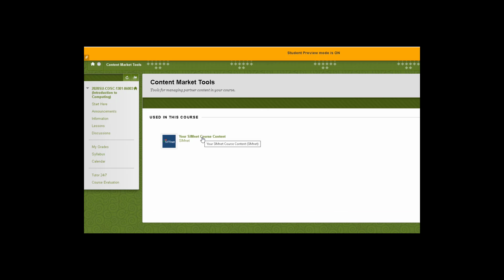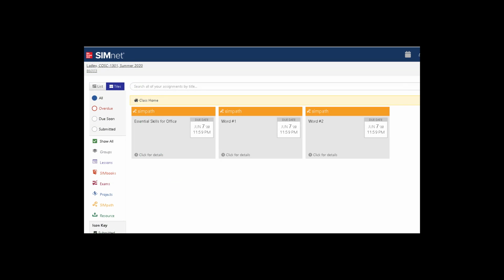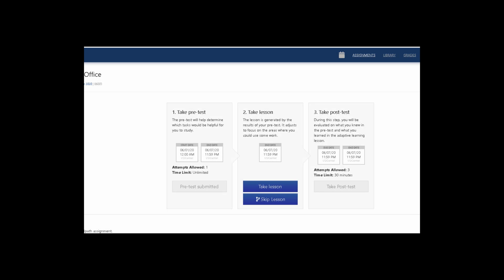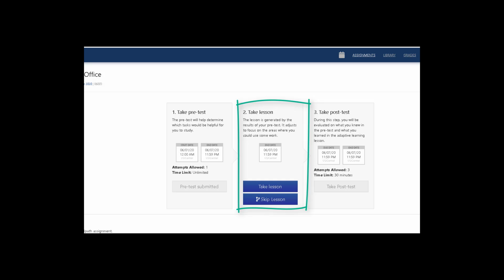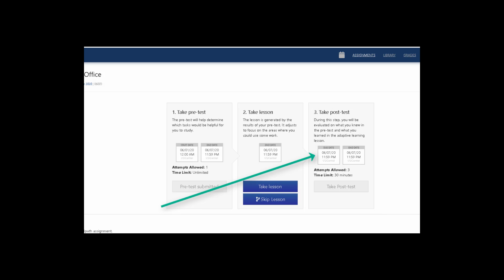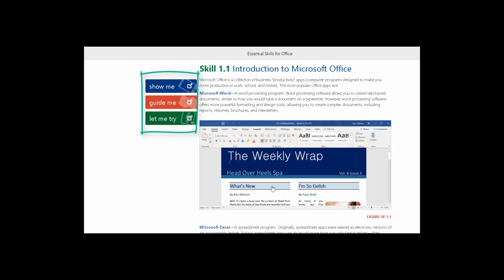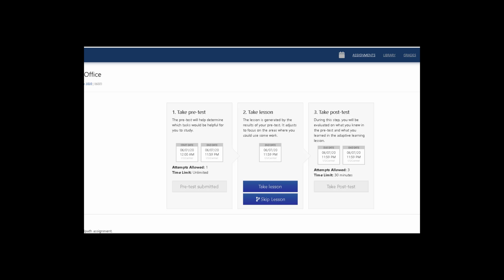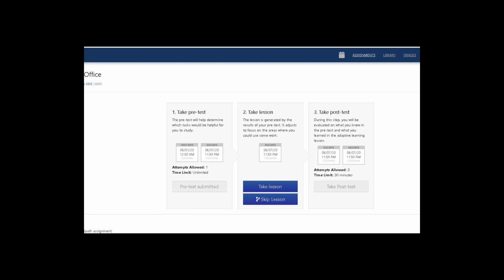COSC-1301, Simpaths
Just a quick tutorial on how to use SIMnet's SimPaths in our class.